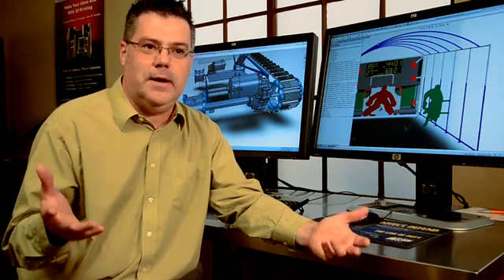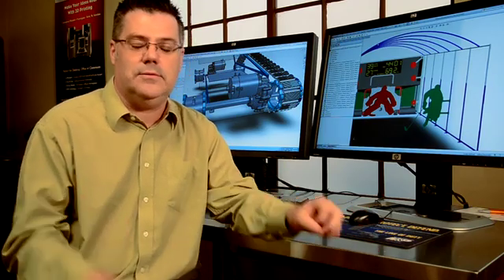SolidWorks Let's Go Design Team Interviews: Stephen Endersby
Meet Stephen Endersby, a key member of the design team for Project #3 of Let's Go Design, SolidWorks' interactive web-series. Hear him talk about his role on the show, his work as a product manager at DS SolidWorks, and the benefits of working with the global design community.